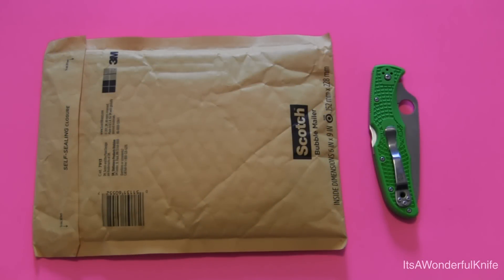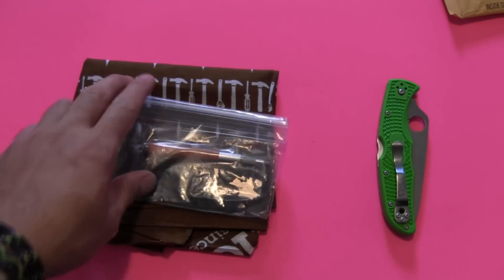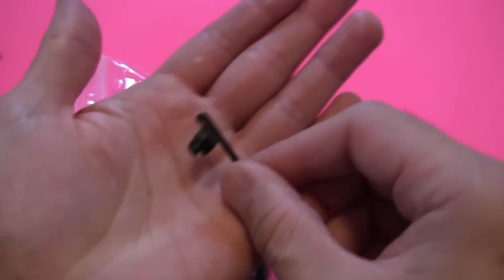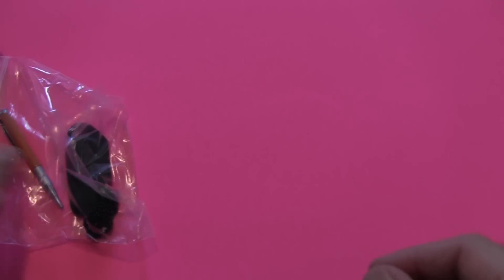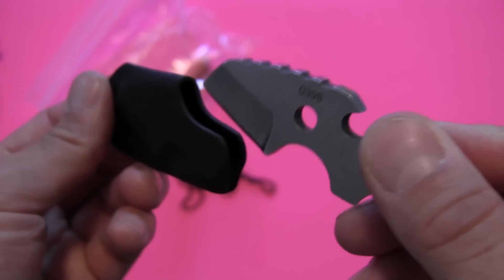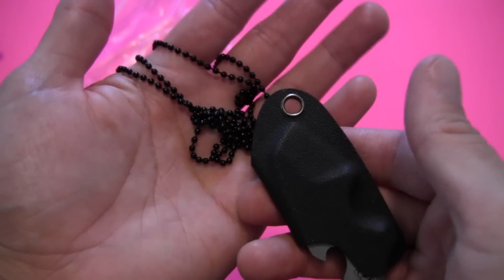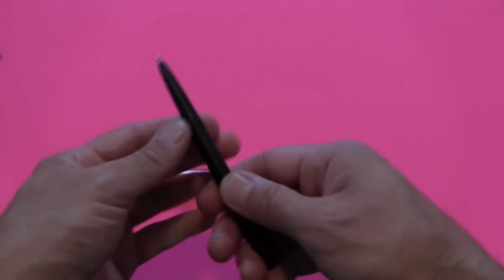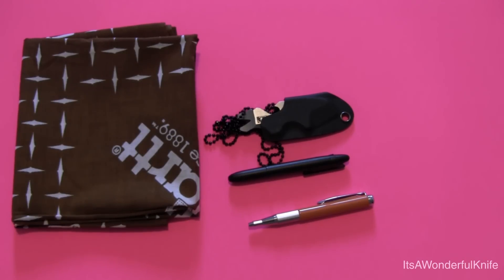Gifts From A Friend: Boker Toucan, Space Pen Clip, Zebra Telescopic Pen, Carhartt Bandana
Some awesome new goodies arrived several days ago from WaitMyTurn, here on YouTube. (Thanks very much, Laura!)